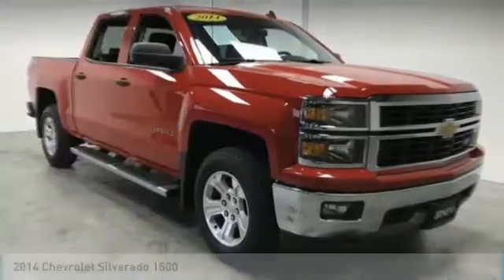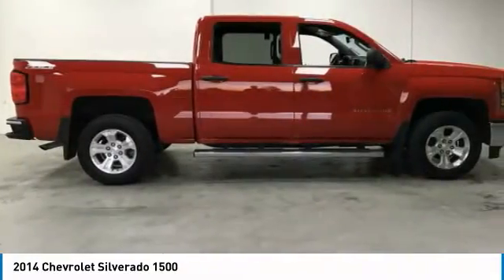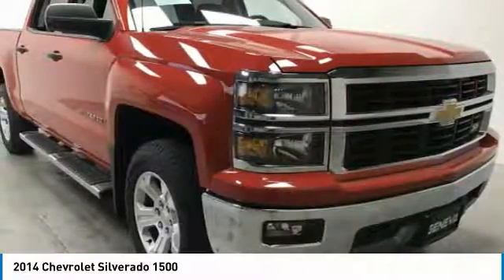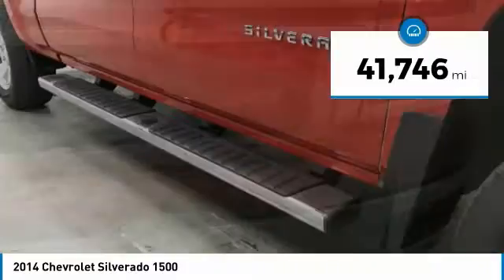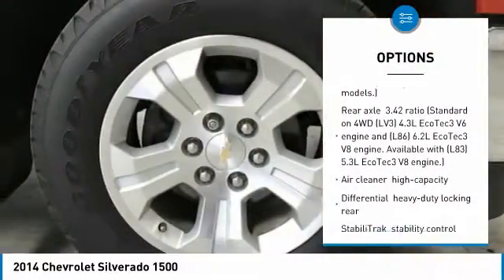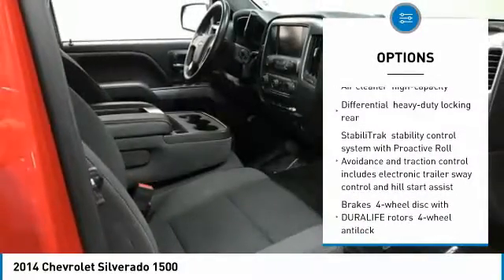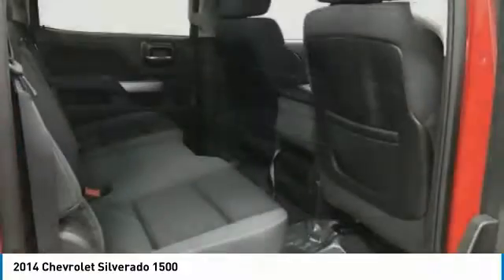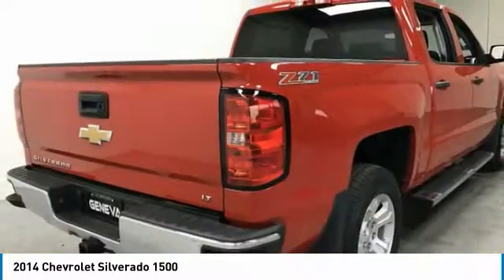2014 Chevrolet Silverado 1500 2892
2014 CHEVROLET SILVERADO 1500 Montclair, CA
Stock# 2892

Geneva Motors
10440 Central Ave

Only 41,746 Miles! Scores 22 Highway MPG and 16 City MPG! This Chevrolet Silverado 1500 delivers a Gas/Ethanol V8 5.3L/325 engine powering this Automatic transmission. ENGINE, 5.3L FLEXFUEL ECOTEC3 V8 WITH ACTIVE FUEL MANAGEMENT, DIRECT INJECTION AND VARIABLE VALVE TIMING includes aluminum block construction with Flex Fuel capability, capable of running on unleaded or up to 85% ethanol (355 hp [265 kW] @ 5600 rpm, 383 lb-ft of torque [518 Nm] @ 4100 rpm; more than 300 lb-ft of torque from 2000 to 5600 rpm), Z71 Package, Off-Road includes monotube Rancho brand shocks, (K47) air cleaner, (JHD) Hill Descent Control, (NZZ) underbody shield on 4WD models and (V76) recovery hooks. Also includes brushed metal Z71 door sill plate, unique Z71 gauge cluster, unique finish interior trim plates, unique lower bumper appearance, unique grille design with Z71 badge and Z71 pickup box decals (Includes (Z82) Trailering Package, (G80) locking rear differential and (RC3) AT 17  tire and (Q5U) 17  bright machined wheel. Upgradeable to (RD1) 18  bright machined wheels, (RD4) 20  polished-aluminum wheels or 22  LPO wheels.), Windows, power front and rear with driver express up and down and express down on all other windows.

*This Chevrolet Silverado 1500 Features the Following Options *
Wheelhouse liners, rear, Wheel, full-size spare, 17  x 7  (43.2 cm x 17.8 cm) aluminum (Included and only available with model K15543 and (L83) 5.3L EcoTec3 V8 engine or (LV3) 4.3L EcoTec3 V6 engine.), Visors, driver and front passenger illuminated vanity mirrors, Vehicle control, hill descent, Underbody shield, transfer case protection (Requires 4WD models.), Transmission, 6-speed automatic, electronically controlled with overdrive and tow/haul mode. Includes Cruise Grade Braking and Powertrain Grade Braking, Transfer case, electronic Autotrac with rotary dial control (Included with 4WD models only.), Tires, P265/70R17 all-terrain, blackwall, Tire, spare P265/70R17 all-season, blackwall (Included and only available with (RC3), (RBX) or (RBW).), Tire Pressure Monitoring System (does not apply to spare tire).

Stop by Geneva Motors located at 10440 Central Ave, Montclair, CA 91763 for a quick visit and a great vehicle!